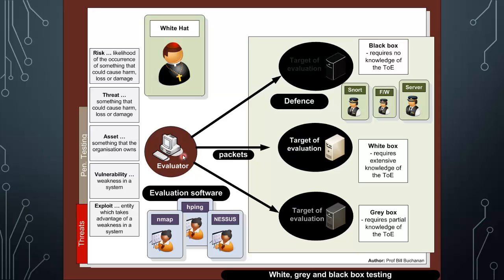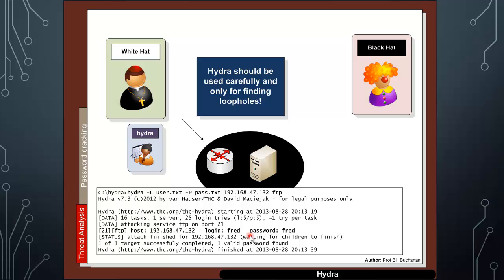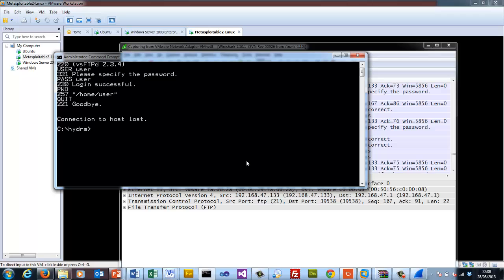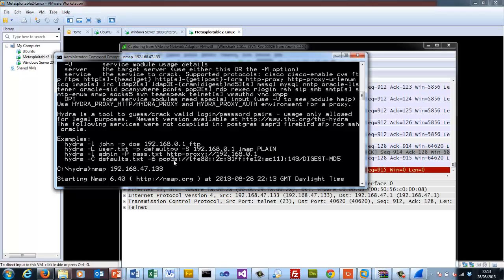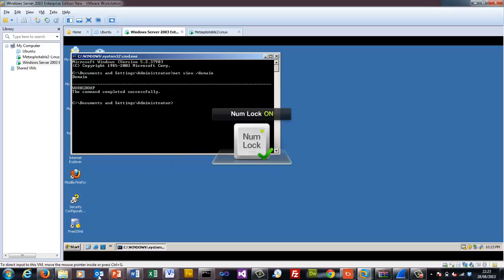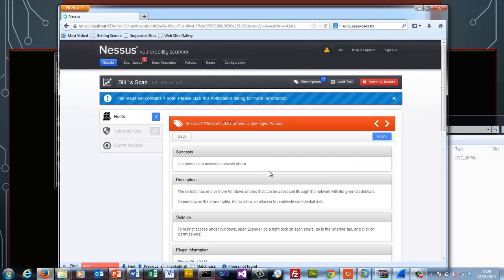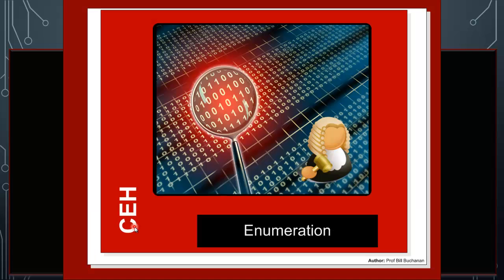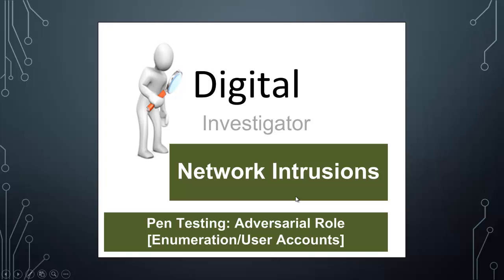Digital Investigator: Adversary Role (Enumeration and User Accounts)